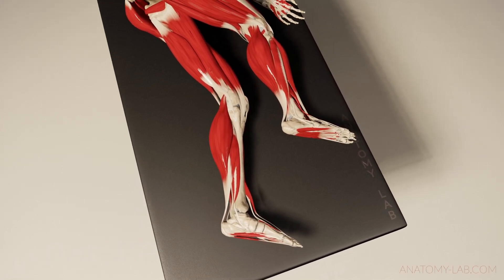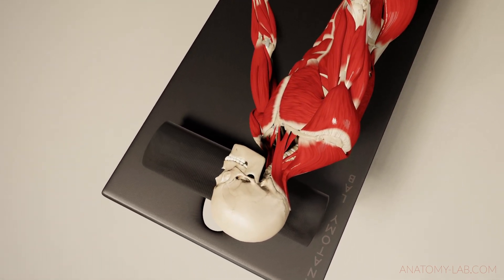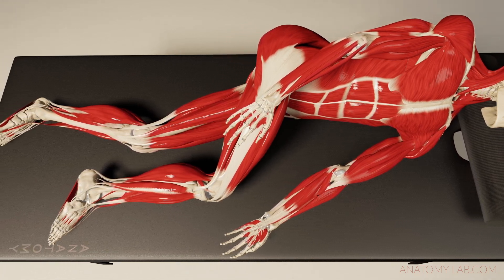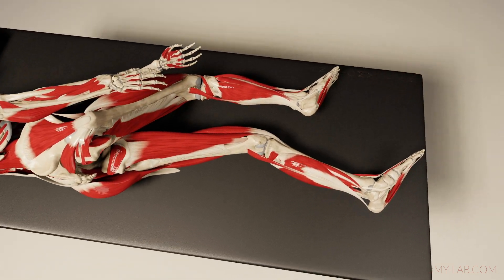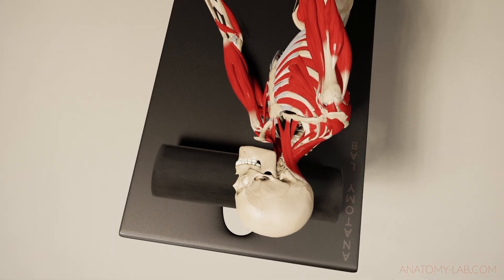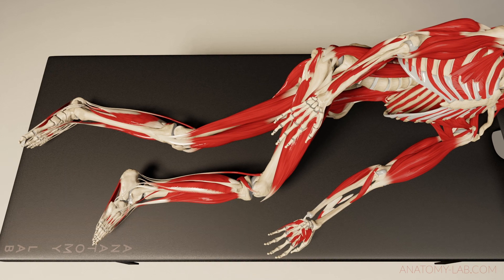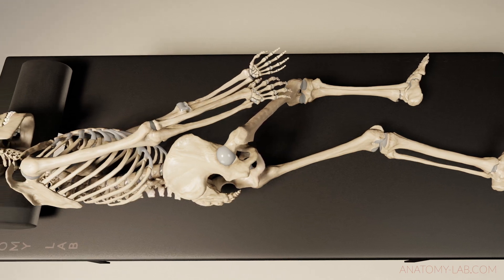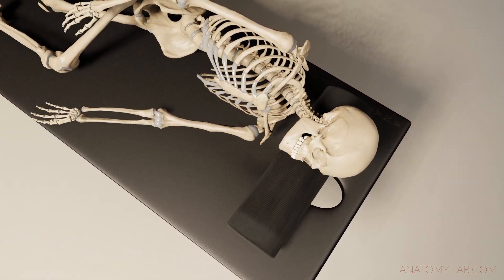Anatomy Benched- Client Lying Sideways (3d Anatomy)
"Discover the benefits of positioning patients sideways on a treatment table with this immersive 3D anatomy animation. Gain valuable insights into the advantages of lateral positioning for medical procedures, rehabilitation, and therapeutic interventions. Explore the anatomical dynamics and ergonomic considerations that optimize patient comfort, accessibility, and procedural efficiency. Whether you're a healthcare professional, student, or enthusiast, this visually engaging animation sheds light on the importance of strategic patient positioning in healthcare settings. Unlock the secrets to enhanced patient care and procedural success with this illuminating exploration of lateral positioning in medical practice. Watch now and revolutionize your approach to patient treatment!